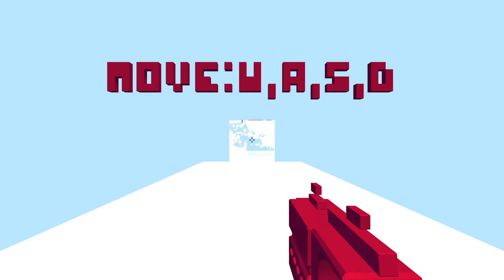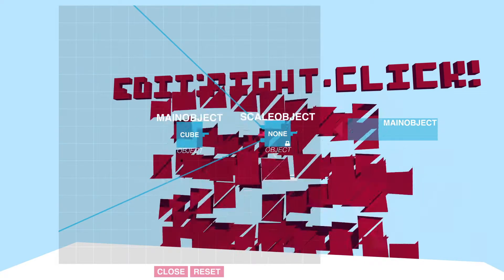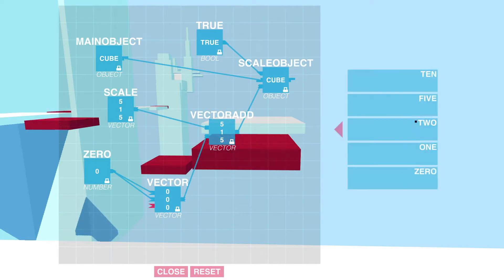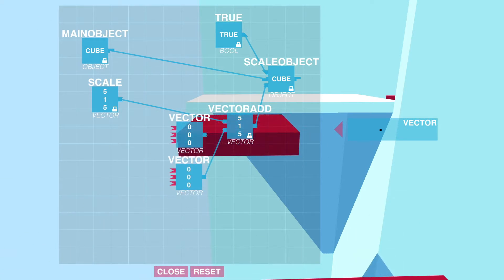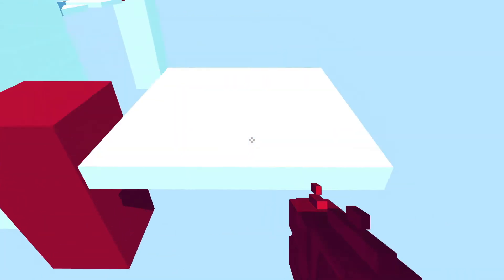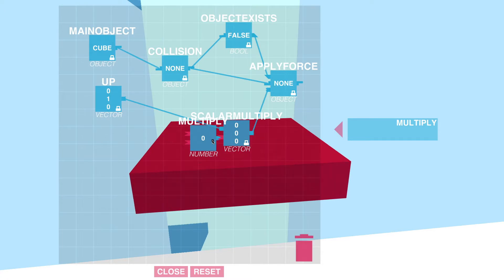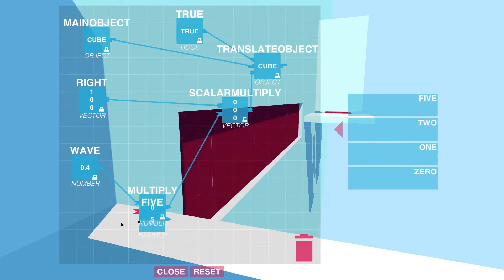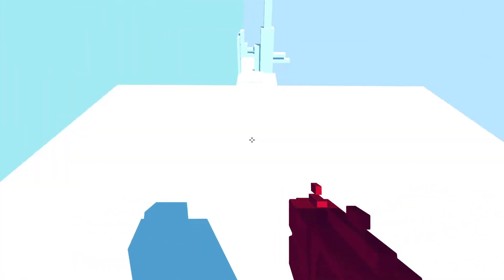Glitchspace - Alpha - Mac Gameplay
Let's see what the Glitchspace Alpha is like shall we?
An indie game where you solve puzzles using visual programming mechanics
Soon to be available for Windows, OS X and Linux, with Oculus Rift support

GAME DESCRIPTION

Glitchspace is a first person programming game that's centred around a visual programming mechanic.

Set in a cyberspace world, you are trying to find a place known as Glitchspace - a by-product of cyberspace and its various glitches. A world that would allow for infinite possibilities, and access across all systems in cyberspace through exploitation.

Through problem solving, it's up to you how you approach the in-game challenges; find glitches in the cyberspace world, and exploit them in various different ways, allowing for a emergent play experience.

Glitchspace is available on Windows, Linux and Mac OS X, and was developed with the Oculus Rift in mind. (Although the Rift is not necessary to play).

SYSTEM SPECIFICATIONS

Mac Pro
3.33GHz hex-core Intel Xeon
24GB RAM